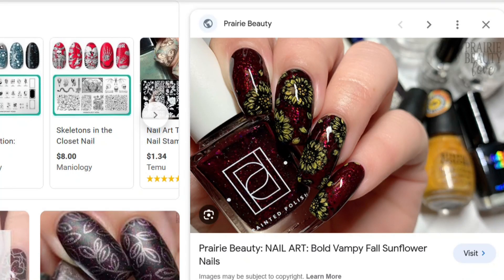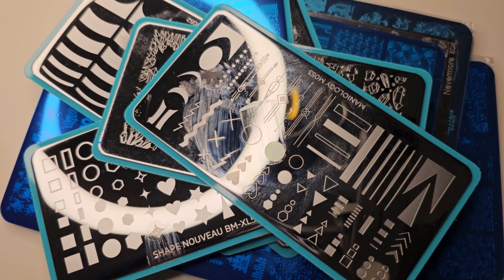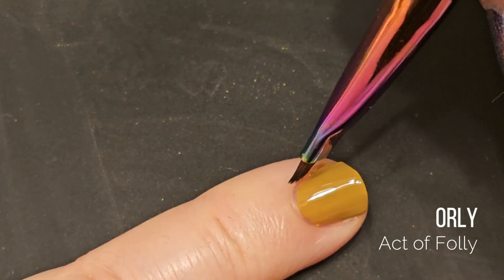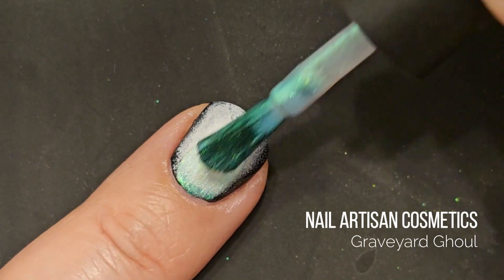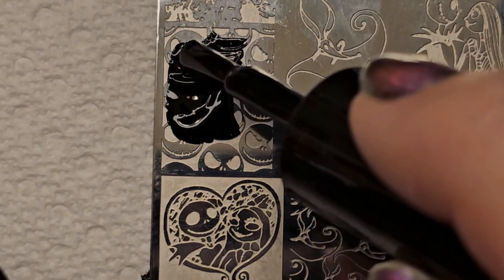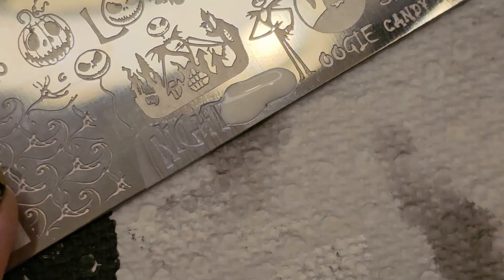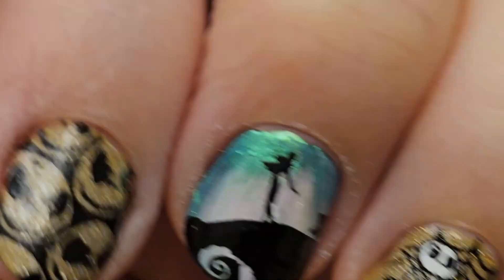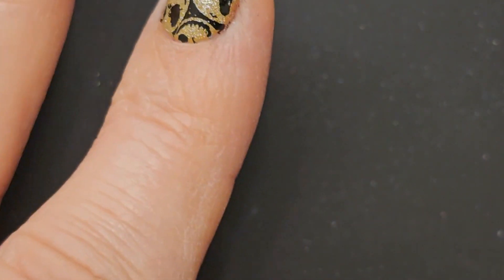A Nightmare Before Christmas Jack Skellington - Nail Polish and Stamping - Nail Art - Manicure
A Nightmare Before Christmas - Nail Polish and Stamping - Nail Art - Manicure

Hey guys!
In this video I try some nail stamping using this adorable A Nightmare Before Christmas stamping plate from Candy Skull.  This was super challenging for me, which is weird because artsy stuff comes so naturally to me.

Here are some supplies I use in this video (NOT SPONSORED).  I've included the actual products or the most similar I could find:

I'm sure I missed stuff!  Just let me know what and I will link it!  Thanks!